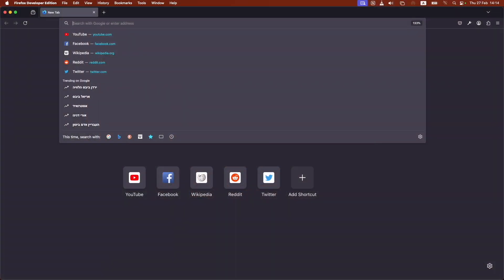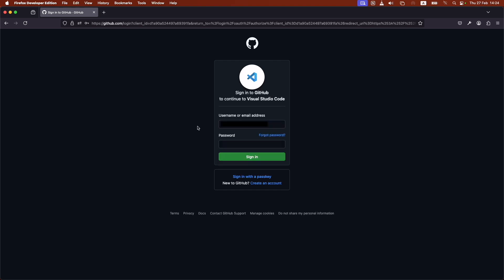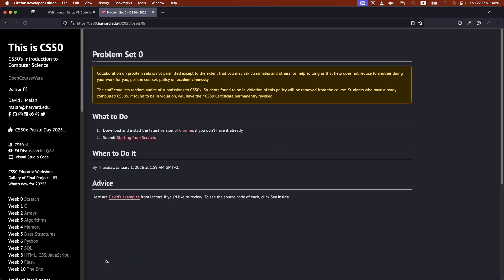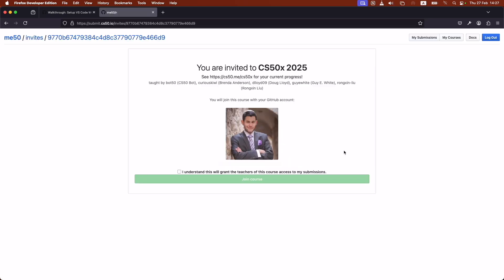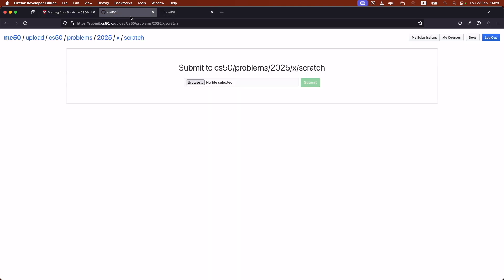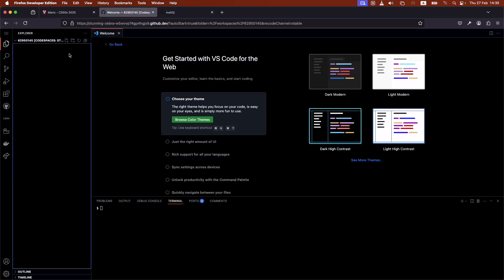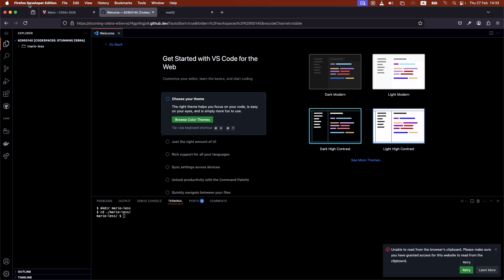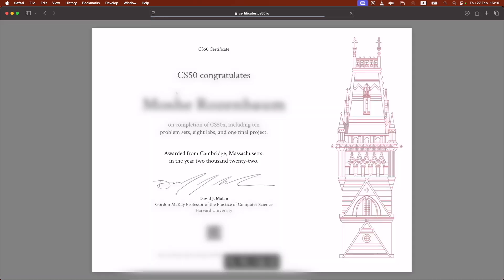How to enroll in cs50 course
Want to take Harvard’s CS50 but not sure how to enroll? This step-by-step guide will show you exactly how to sign up for CS50, access the course materials, use the CS50 notebook, and even earn the free certificate!

00:00 - Introduction
00:03 - Where to enroll in CS50
00:15 - Direct website for CS50 (No third-party platforms)
00:32 - Overview of available CS50 courses
00:36 - How to choose the right CS50 course for you
00:50 - Understanding the enrollment process
01:10 - How to sign up and log in
01:30 - Accessing course lectures, problem sets, and materials
01:46 - Setting up the CS50 coding environment
02:10 - How to submit problem sets and assignments
02:30 - How to track your progress in CS50
02:50 - How to earn the free CS50 certificate